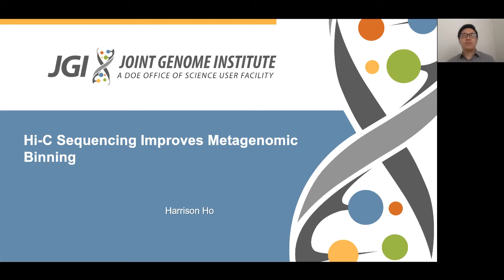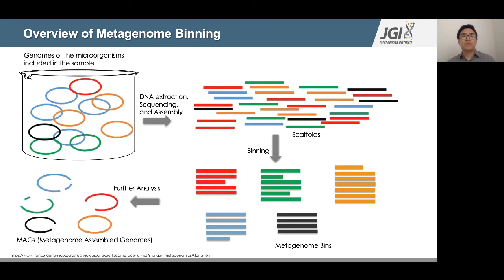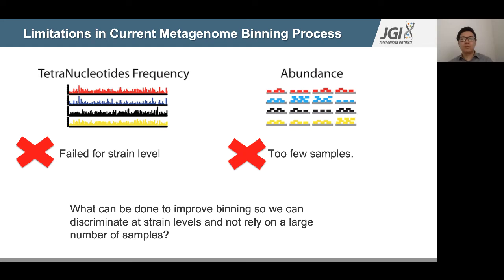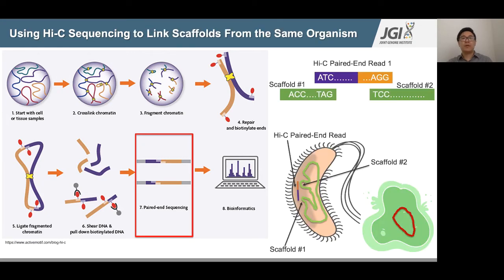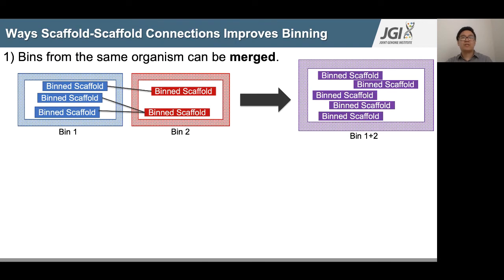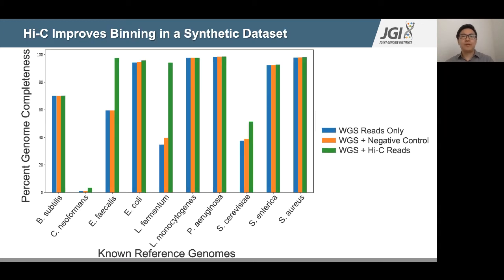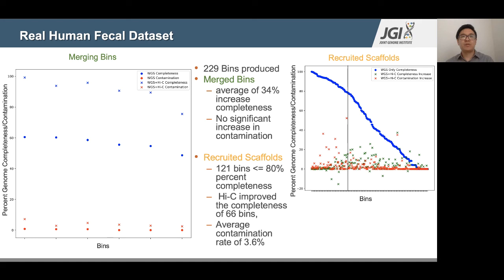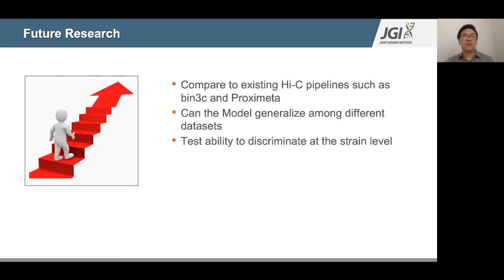Metabat-HiC: An Efficient Method for... - Harrison Ho - MICROBIOME - Poster - ISMB/ECCB 2021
Metabat-HiC: An Efficient Method for Improving Metagenomic Binning by Integrating Hi-C Sequencing - Harrison Ho - MICROBIOME - Poster - ISMB/ECCB 2021